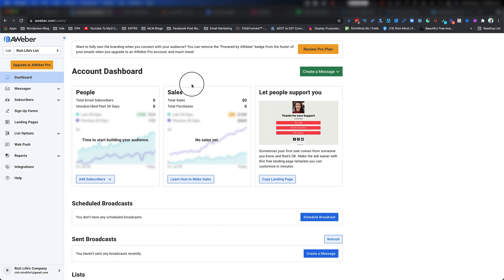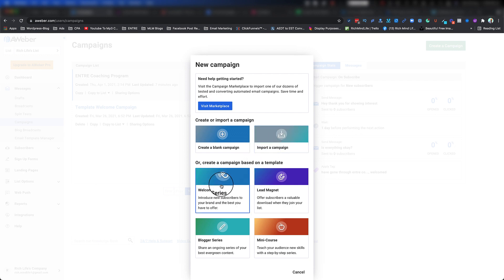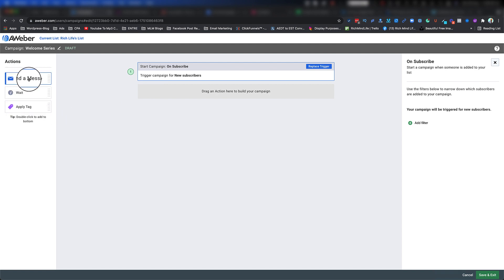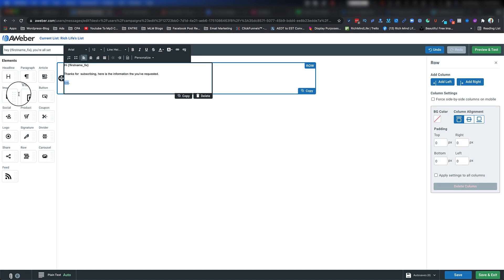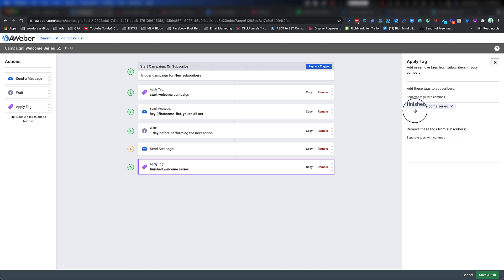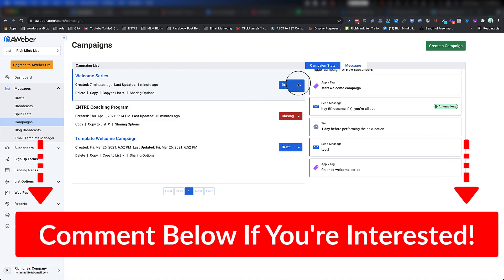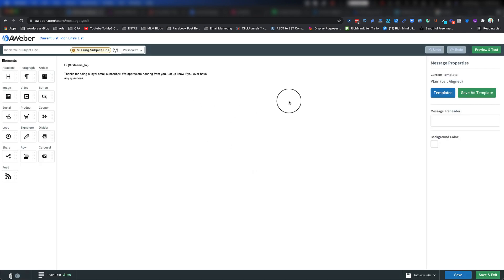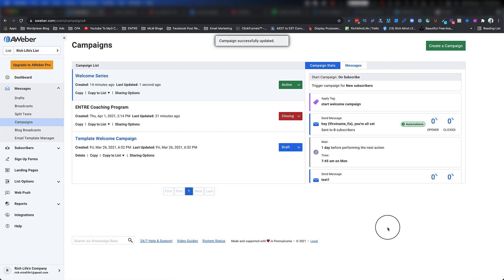How To Create A Campaign In Aweber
In this hands on tutorial you'll learn how to create a marketing campaign in Aweber from scratch.

You'll learn step-by-step, how to create your very own first email marketing campaign in Aweber.

You'll then go ahead ad your email sequences to your campaign using the email builder in your Aweber.

You'll also learn how to setup delay and time window between your emails in your campaign.

At the end of the Video I'll show you some super useful tips and tricks that you can use to automate your campaigns and have a better sales campaigns in your Aweber.

Make sure you watch this Video Till the END!